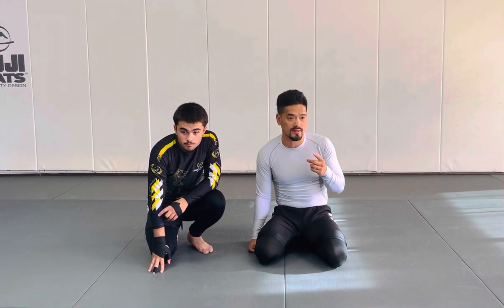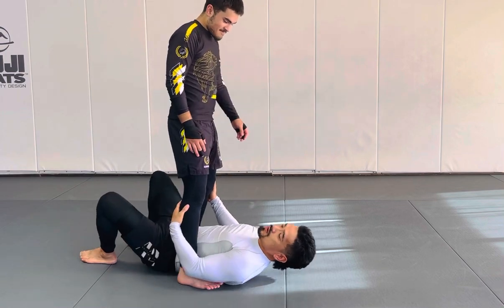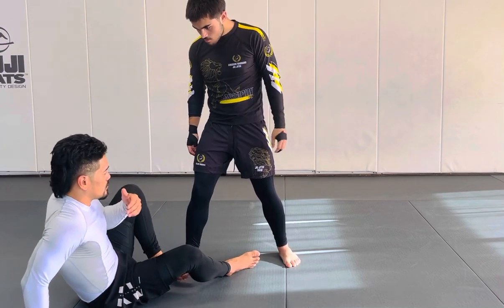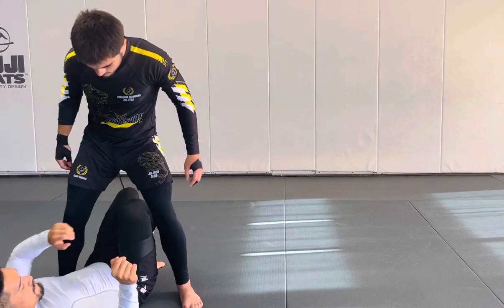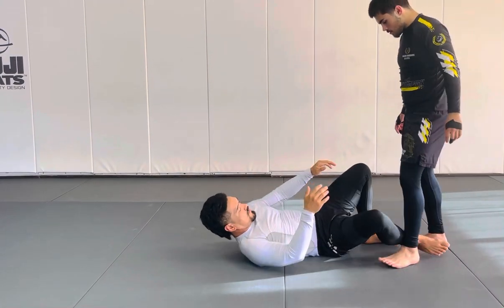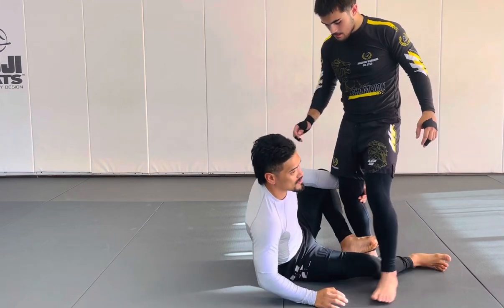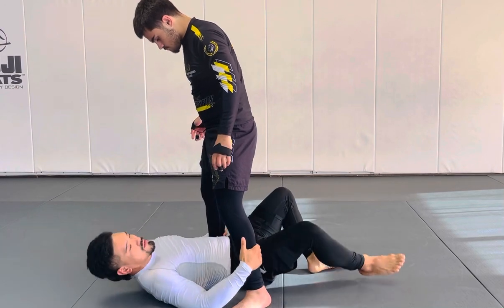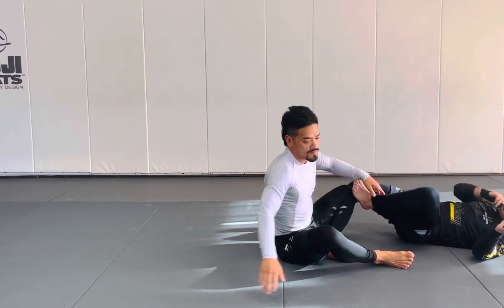Recap of August 19-30th 2024 techniques learned and drilled.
Single leg x guard
Single leg x guard shin to shin entry
Off balancing concept for sweep
Follow up after sweep from single x